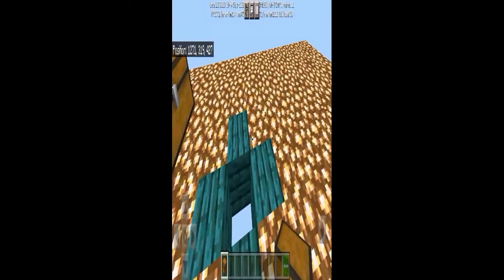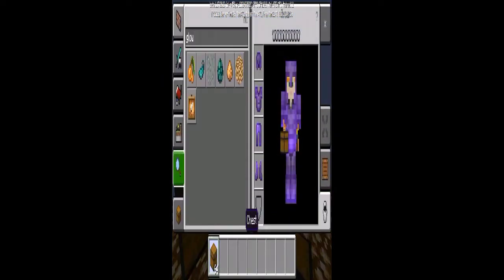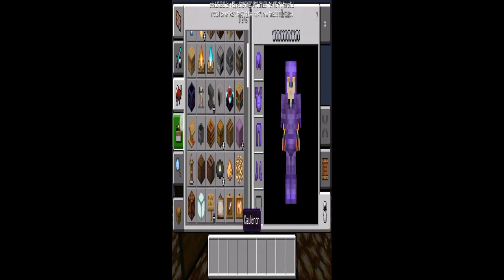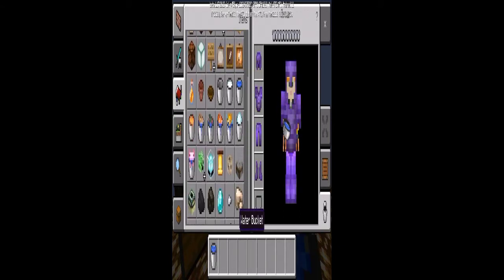SUBSCRIBE FOR MORE VIDEOS LIKE THIS